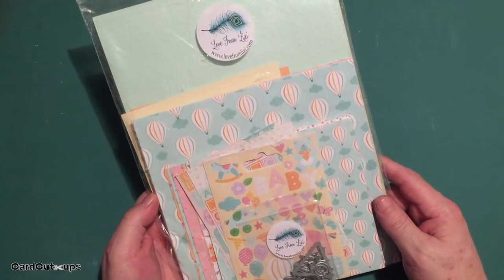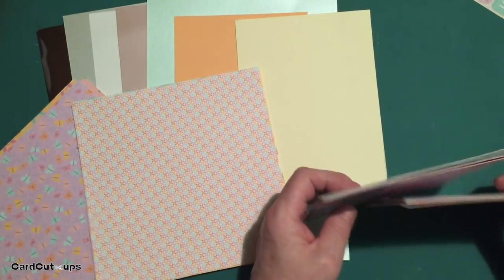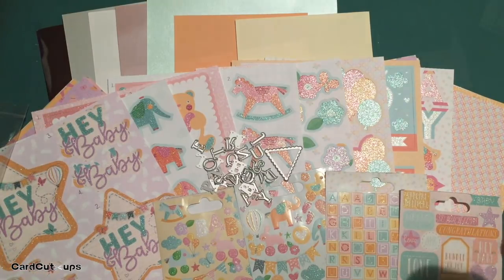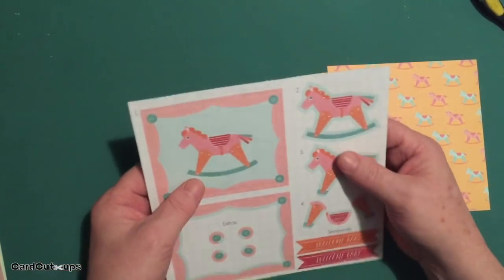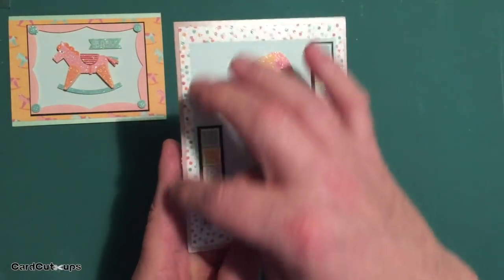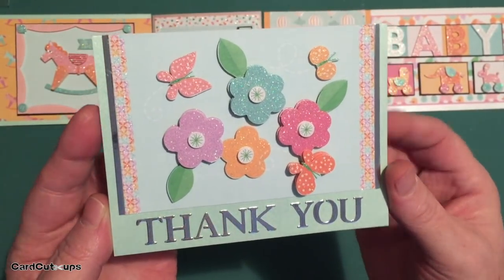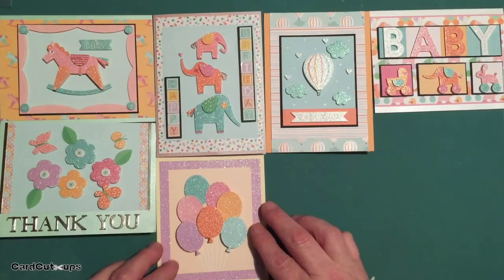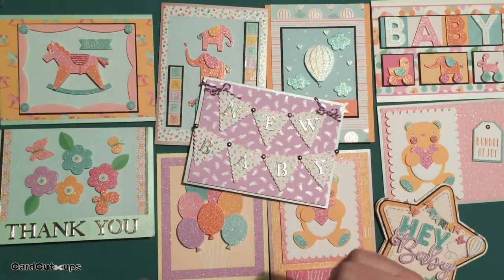10 Cards 1 Kit | Love From Lizi Special Edition Oh Baby Kit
Hello Folks, Scott here with 10 cards from the LFL Special Edition 'Oh, Baby' Kit. This is a decoupage kit with tons of pattern papers and a full alphabet die set. This is my first experience with Lizi's decoupage kits and I have to admit, I had a great time!
And if you go shopping for anything at lovefromlizi.com please use my